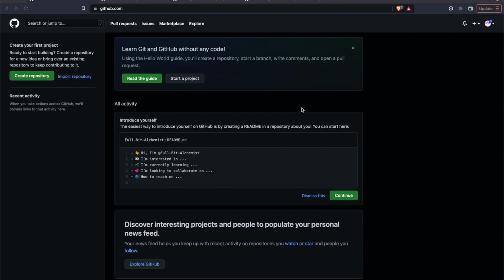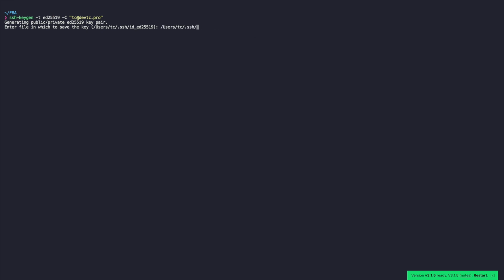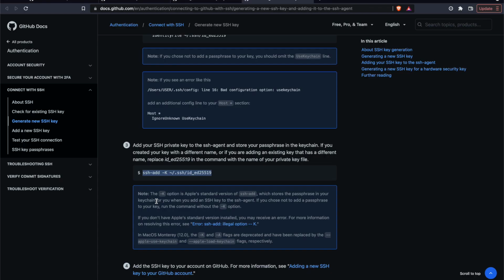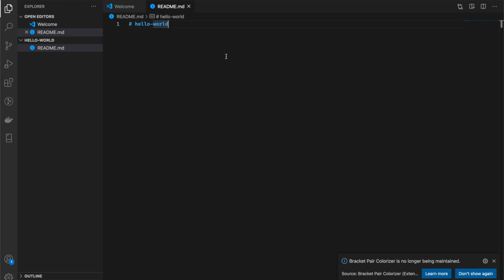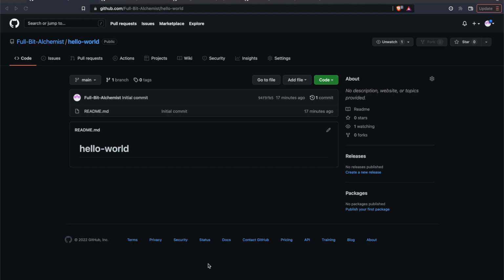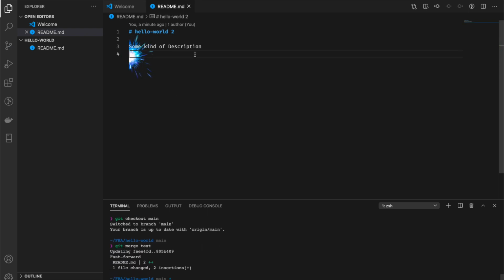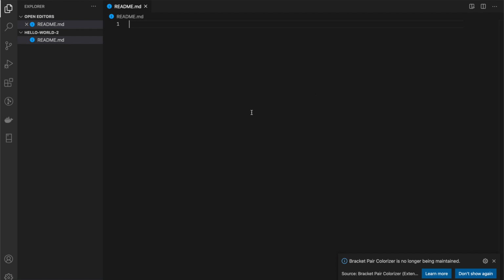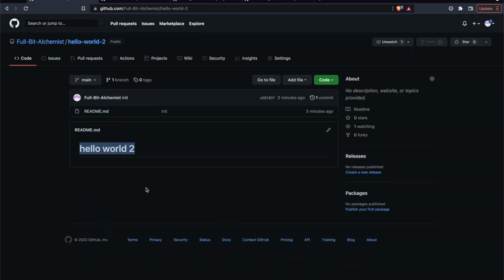Getting started with Git & GitHub in 2022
Sorry Windows users, but you will need to setup bash prior to following these steps.   Depending on which version of Windows the setup may be a bit different I think.  Windows users can also use WSL as part of the setup process which I thought was cool when I set it up on my old PC.

Resources